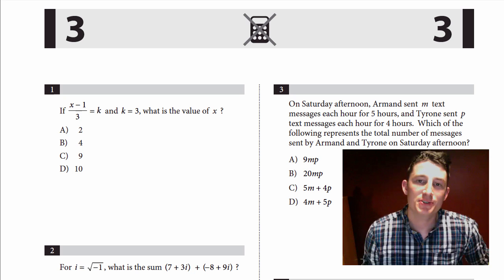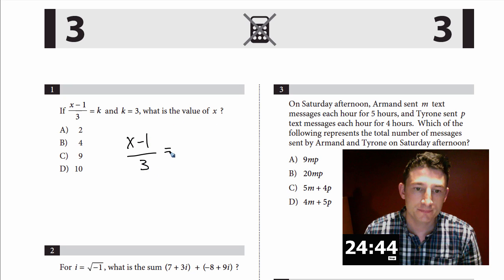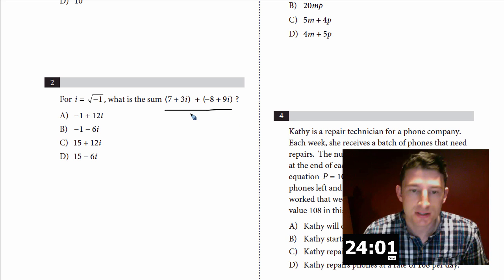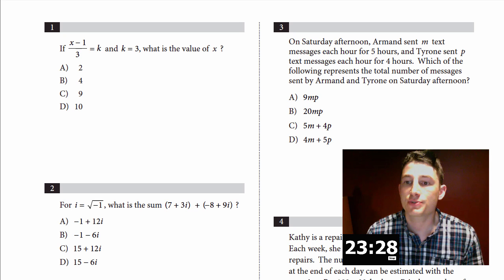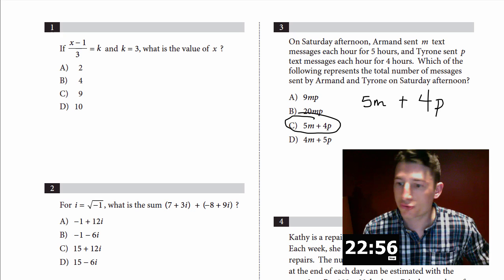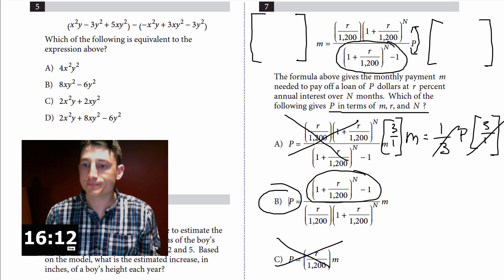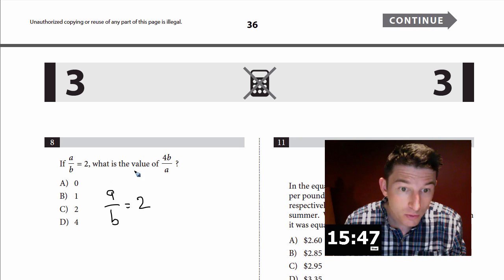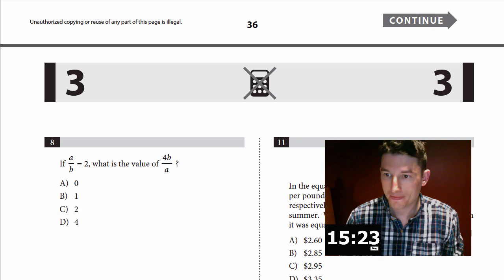New SAT - Official Test #1 - Math Sect. 3 - Q1-10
SAT Tips, Tricks and Strategies for the new test - coming March 2016. Here's a walkthrough of Practice Test #1 Section 3 under timed conditions.